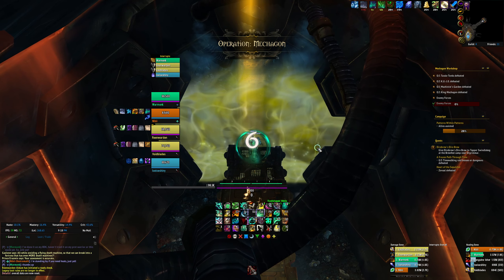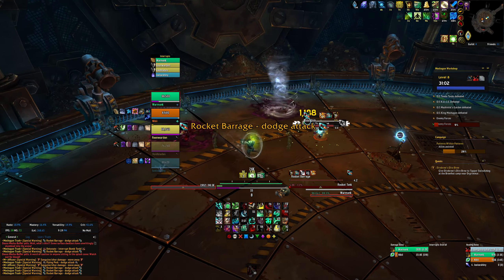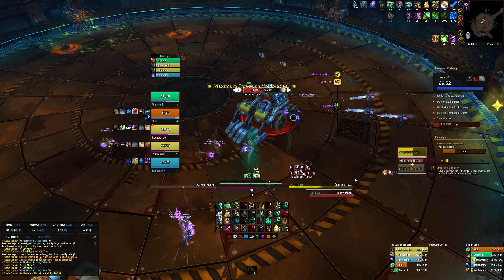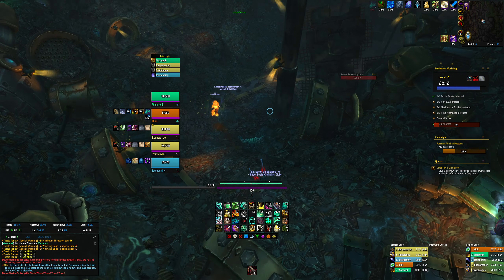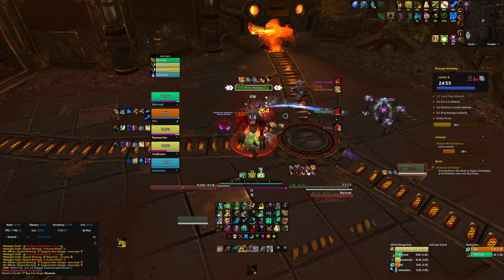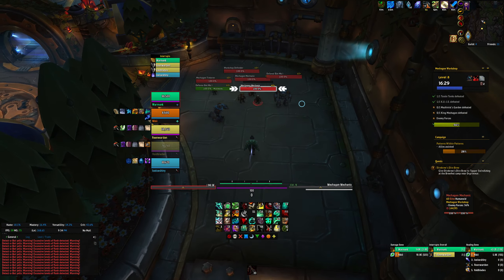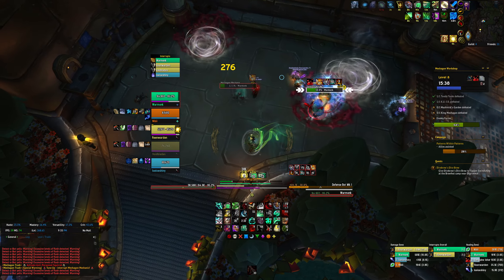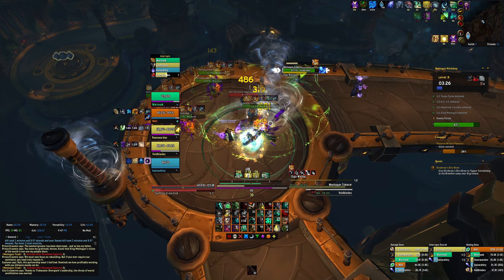9.2.7 : 8 Workshop : Brewmaster POV